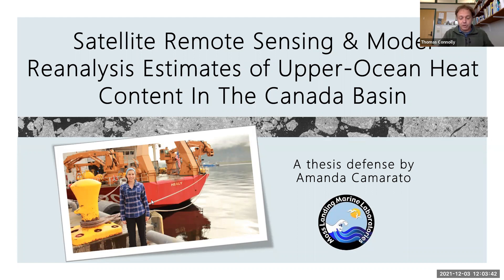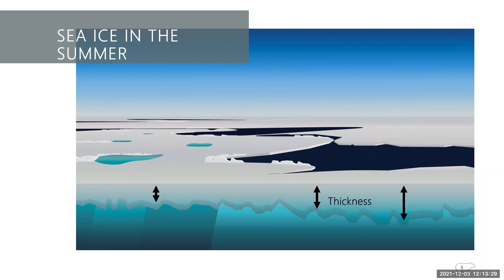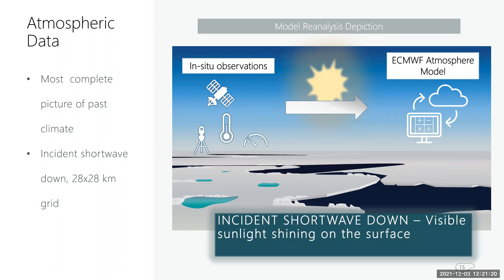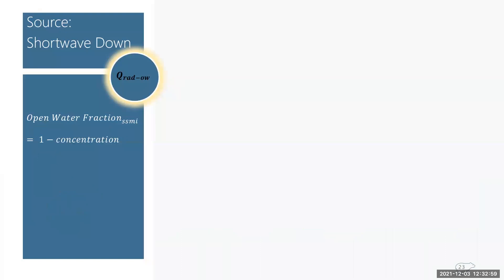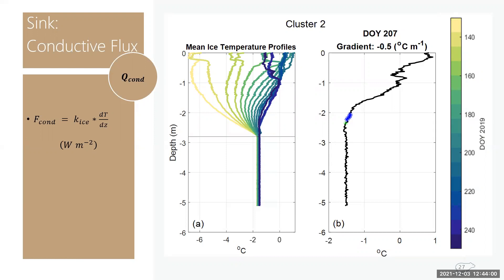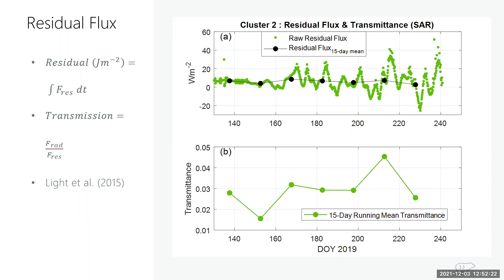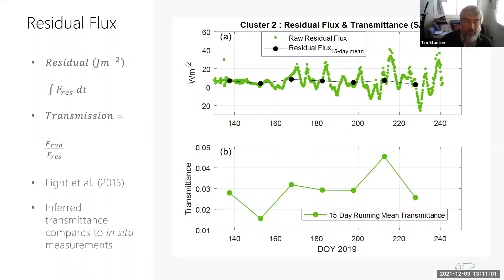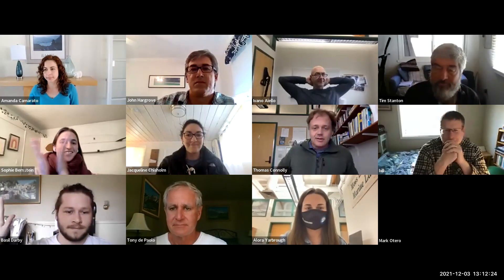Amanda Camarato Presents: Satellite Remote Sensing & Model Reanalysis Estimates of Upper-Ocean...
Amanda Camarato

"Satellite Remote Sensing & Model Reanalysis Estimates of Upper-Ocean Heat Content In The Canada Basin"

Moss Landing Marine Labs Thesis Defense